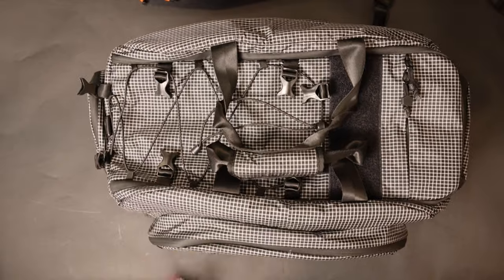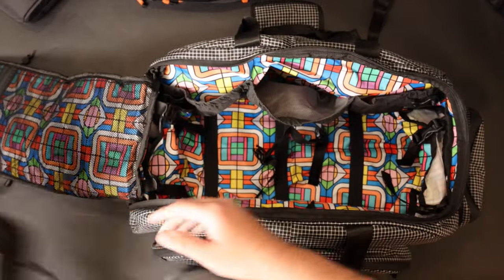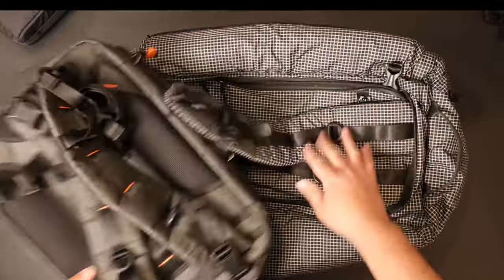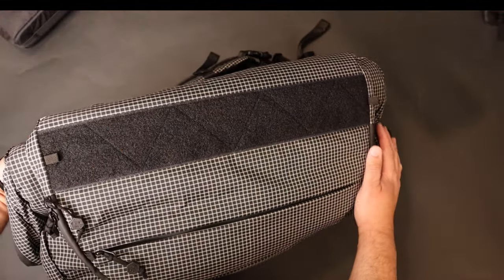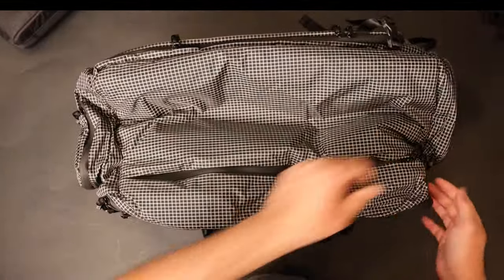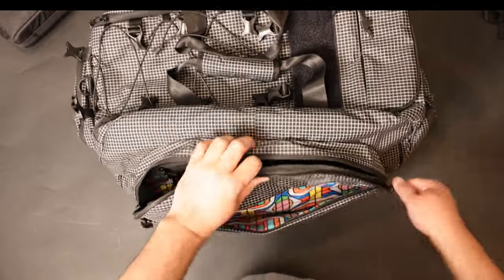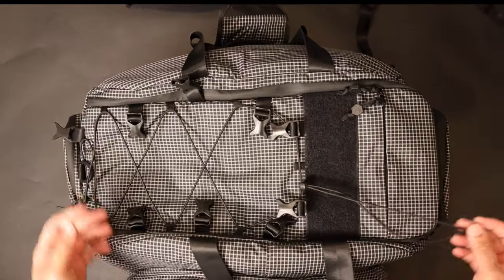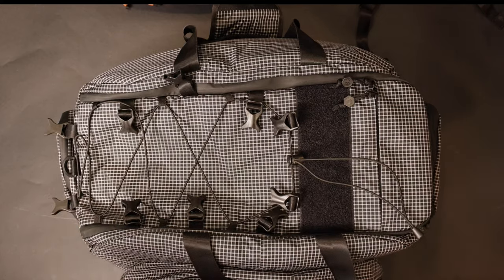Meet the Un-Duffel: Pandora Voyager 50L | The Last Travel Bag You'll Ever Need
🎒✈️ Discover the future of travel with the Pandora Voyager 50L – the ultimate "Un-Duffel" that redefines versatility and functionality. Crafted for the modern adventurer, this isn't just another bag; it's your gateway to a seamless journey.

Why the Pandora Voyager 50L Stands Out:

Versatile Carry Options: Transform it from a duffel to a backpack to a briefcase-style carry, adapting on the fly to your changing needs.

50L Capacity: Spacious yet sleek, designed for everything from daily commutes to extended getaways.

Dedicated Pockets Galore: Featuring two side pockets for shoes or laundry separation, UltraStretch interior pockets for essentials, and massive quick access pockets for everything you need at your fingertips.

The Revolutionary WebLock System: An intricate, spider-web-like network of bungee webbing and the first-of-its-kind strap system, creating a secure net around your gear. Whether it's a jacket or sports equipment, WebLock has you covered.

Material Mastery: Exterior crafted from Challenge Sailcloth Ultragrid for unbeatable durability and a BounceTex Signature Discovery Twill Ultra interior for a burst of color.

Comfort Meets Style: Dedicated hidden backpack straps with a hidden waist belt ensure comfort, while dual Velcro loop panels let you personalize your pack.

Experience the Un-Duffel Difference:
Join us as we dive deep into the Pandora Voyager 50L's world, exploring each feature that makes it not just a bag, but a travel revolution. From the bustling city streets to the serene countryside, see how the Pandora Voyager adapts to every environment, proving itself as the only bag you'll ever need.

Drop your questions or experiences with the Pandora Voyager below – we love hearing from you!